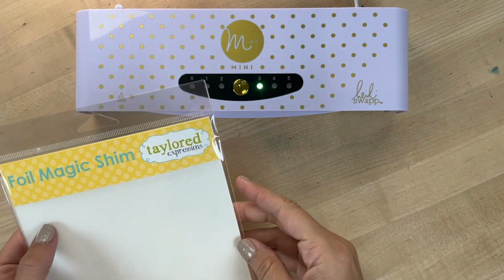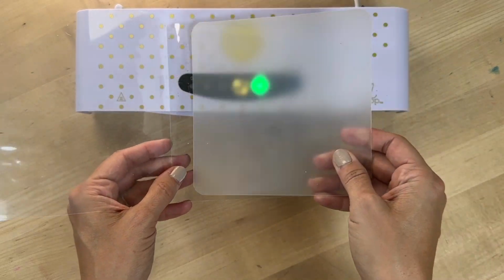The Secret to Smooth & Consistent Foiling Application | Foil Magic Shim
We used to think that a little bit of parchment paper and a cardstock shim was the easiest, most convenient, and affordable way to get great results when foiling. We were wrong.

We found that sure, you could use these things, but after a few uses, the results ended up inconsistent and not to the level of "wow" we were looking for. We've been testing a plethora of methods and products for foiling - carrier sheets, cardstock shims, parchment paper, etc. and what we've landed on is pretty incredible.

We've created the Foil Magic Shim to help you get a smooth & consistent foiling application with your Minc/Mini Minc/Laminator and man, does it impress!

Say goodbye to uneven foiling! The Foil Magic Shim evenly distributes pressure and evenly conducts heat to provide consistent foil adhesion.

Taylored Expressions’ Foil Magic Shim is the perfect tool to elevate your toner foil crafting. Made of durable epoxy laminate, the shim transfers the heat of your foiling machine directly to your foil and cardstock. In addition to superior heat conduction, the shim will provide added pressure and ensure smooth and consistent foiling results.

1. Put the shim into your carrier folder and place the toner-printed cardstock on top.
2. Cover with toner foil – shiny side up!
3. Close the carrier folder and feed it through your Minc or laminator as normal.
4. Say hello to a happier foiling experience!

Caution: Shim may be hot after several trips through your machine. We recommend using our Mini Mitts for sensitive fingers! While you set one aside to cool down, you can use the other to keep the foiling going.

Set of 2. Measures 6" x 6"